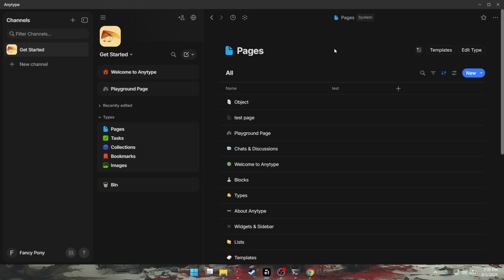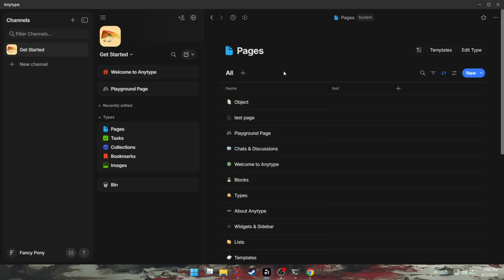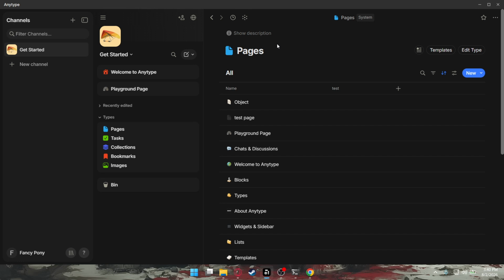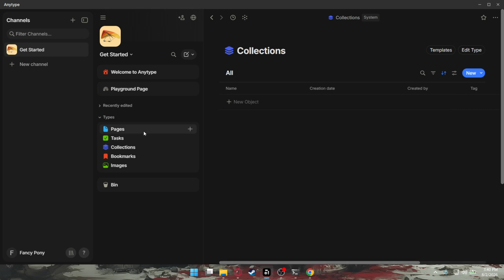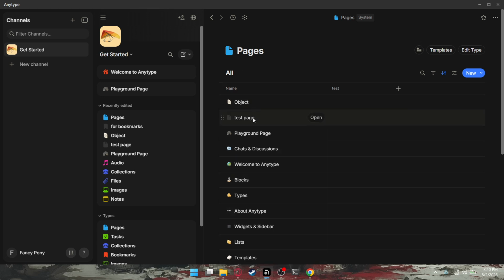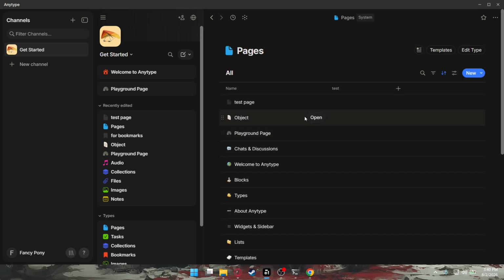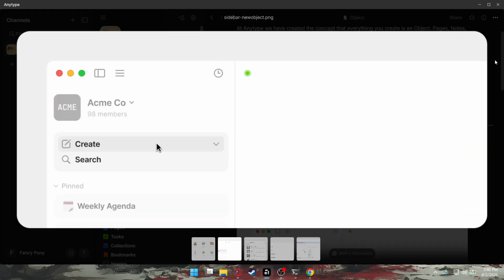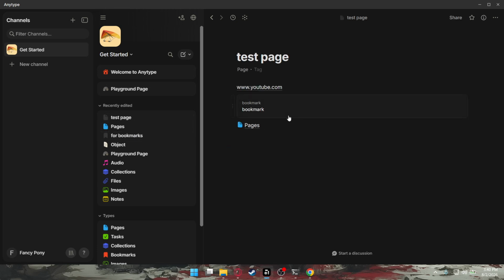How To Build A Personal Knowledge Base With Anytype (2026) [Step By Step Guide]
In today's video we cover How To Build A Personal Knowledge Base With Anytype (2026) [Step By Step Guide]

Anytype tutorial, build a second brain, personal knowledge base, Anytype 2026, Anytype guide, knowledge management, productivity tools, note taking app, Anytype step by step, PKM system, Obsidian alternative, decentralized notes, digital garden setup, organizing notes, Anytype review, productivity workflow, information management